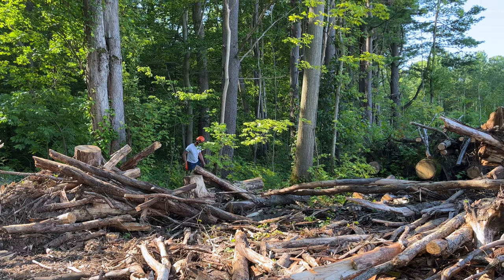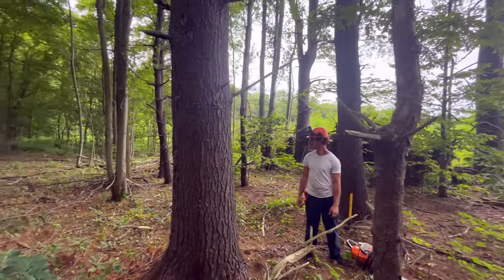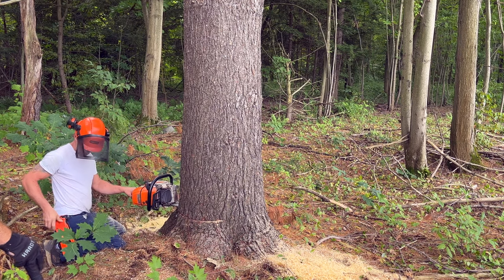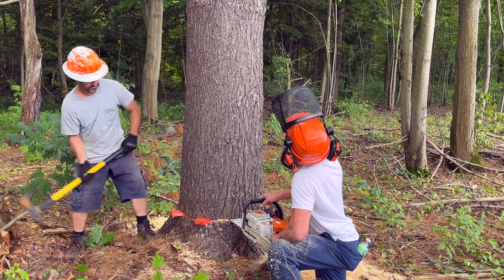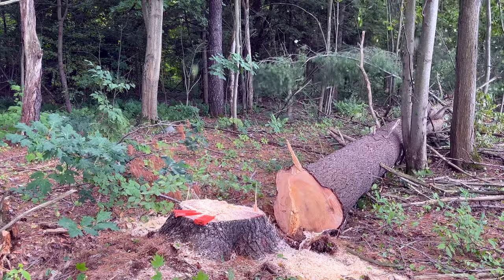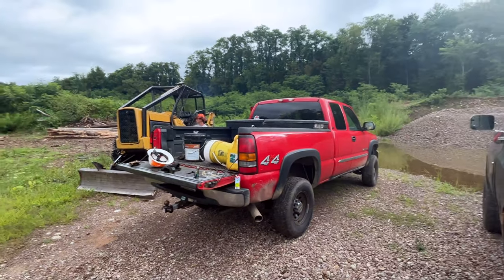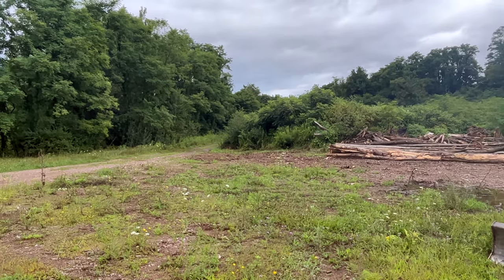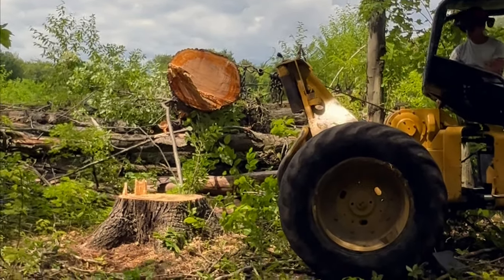Can't believe how big these logs are!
In this episode we are Skidding with some sticky icky pine logs